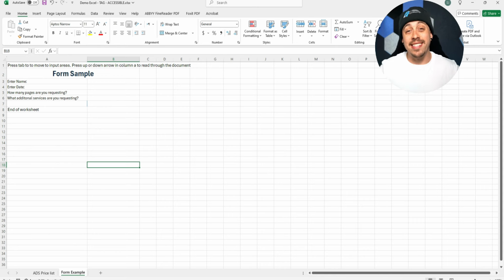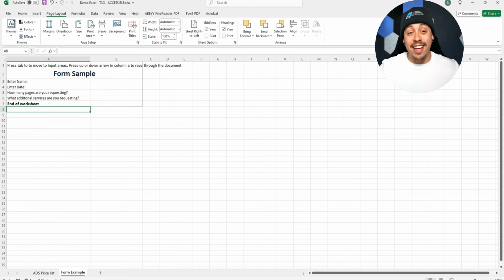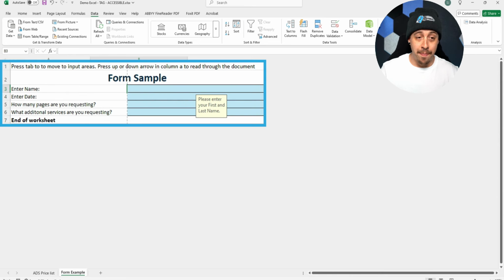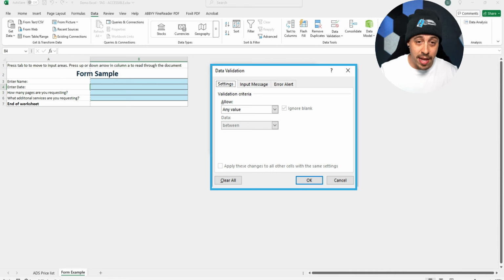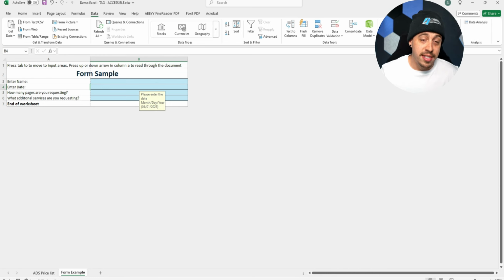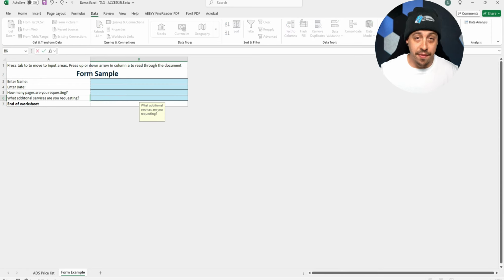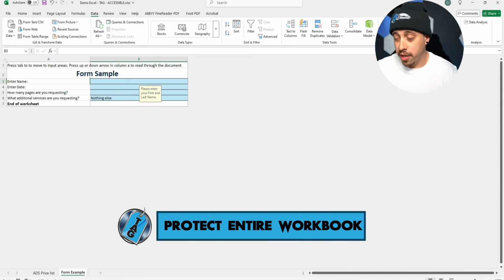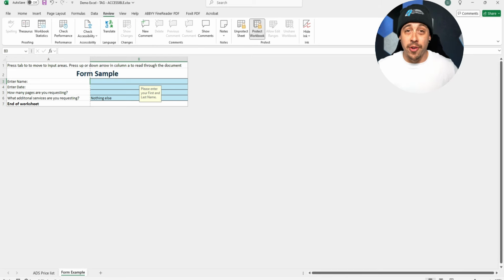How to Make an Excel Form Accessible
This video walks users through building an accessible Excel form that works effectively with screen readers and other assistive technologies.

00:00 Introduction
00:45 Format Cell A1
00:48 Format cells using descriptive names
01:18 Set the print area
01:32 Hide the unused area of worksheet
02:09 Add visual emphasis (shading & borders) for cells to be filled by user
02:27 Data validation: Input message
03:07 Data validation: Date
04:52 Data validation: Number
05:21 Data validation: List
06:50 Protect worksheet
07:21 Protect workbook
08:00 Test the form using Tab key navigation